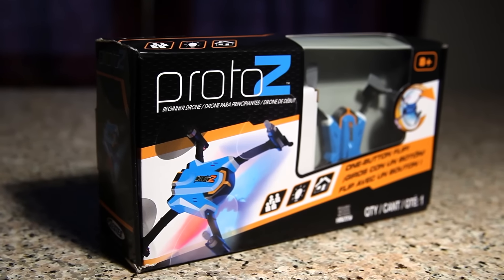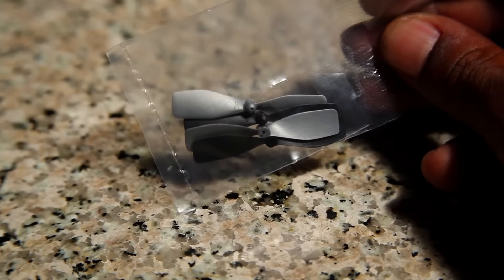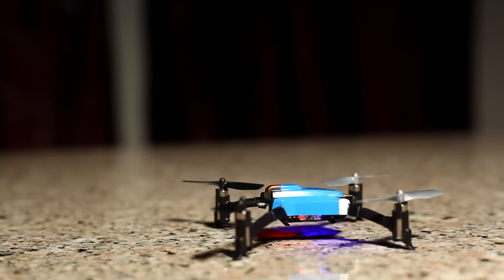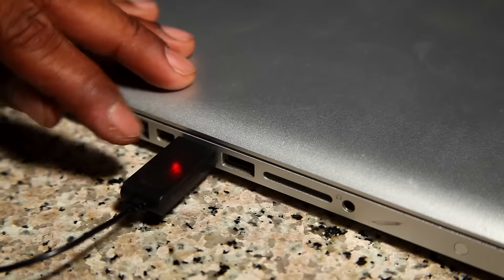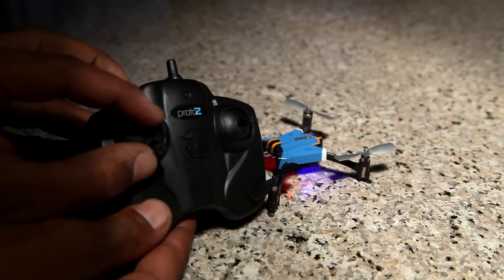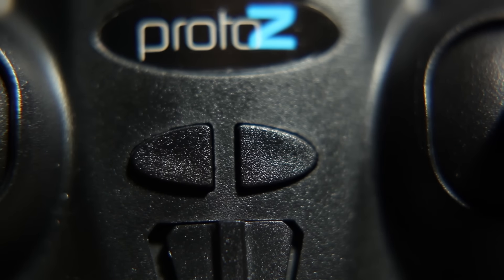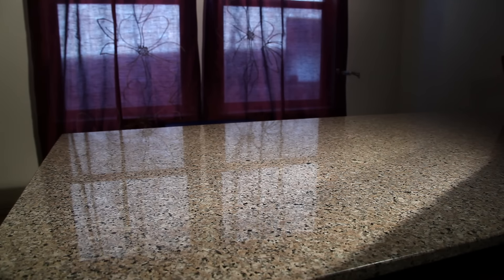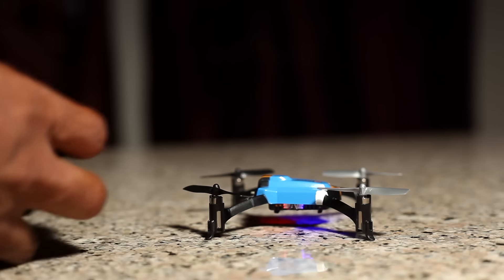ESTES PROTO Z UNBOXING REVIEW *HOBBICO.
Gimbal Guy here with Brand New Estes Proto Z by Hobbico*.  This unboxing and overview takes a close look at the quadcopter and everything that comes with it. As well as all the functions and features such as True Direction and 3D Rolls.  With sensor calibration tutorials. Special thanks goes to Hobbico. for providing the Proto Z for Review.
Safe & Happy Fly'n
-Gimbal Guy